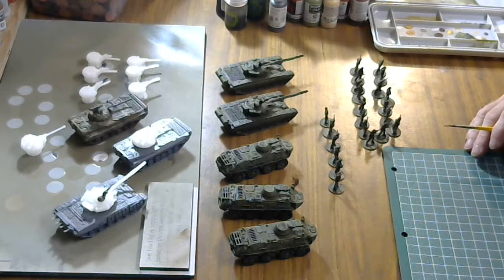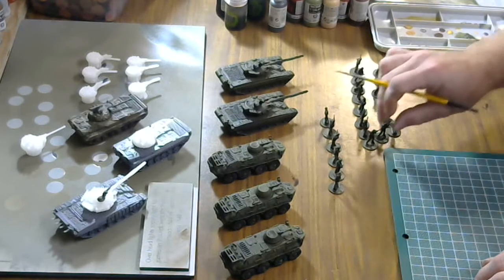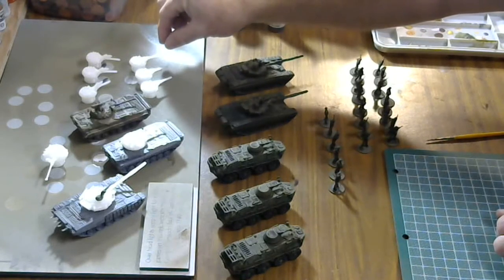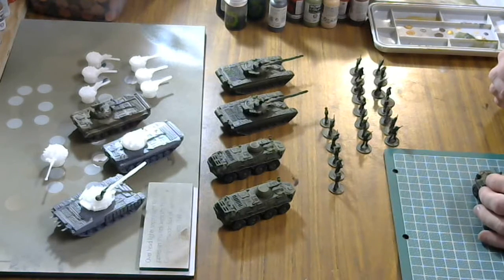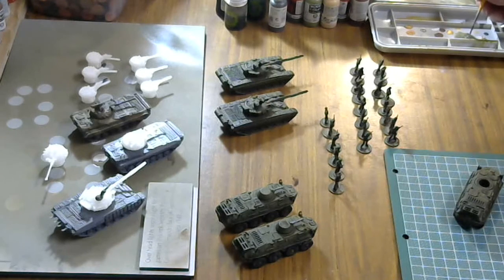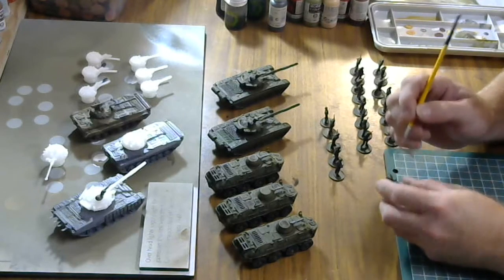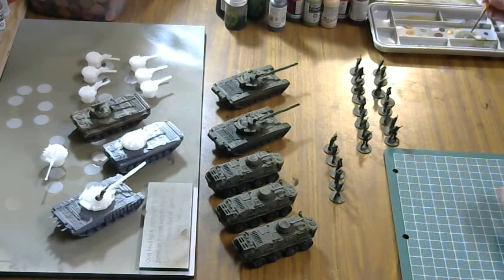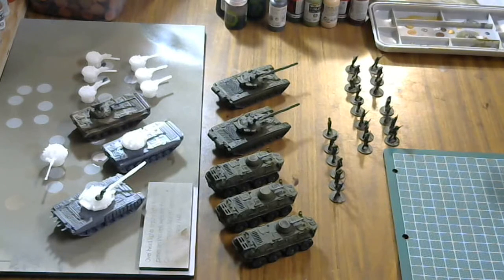Ramble about 3D printing my 20mm modern project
Ramble on my new 20mm modern project and the challenge of trying to 3d print more then half the models.